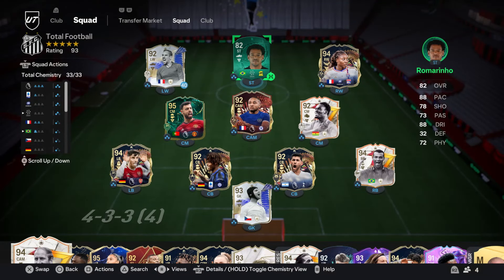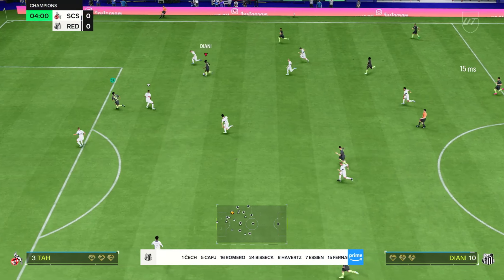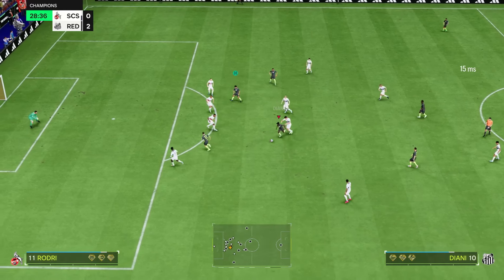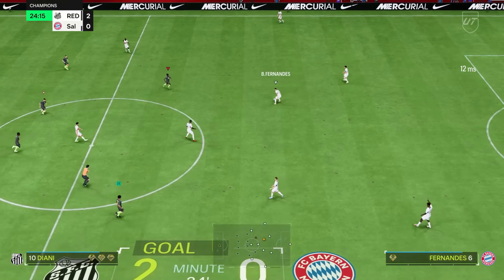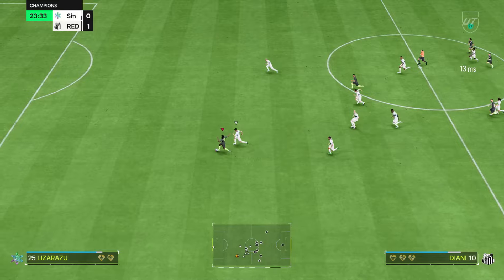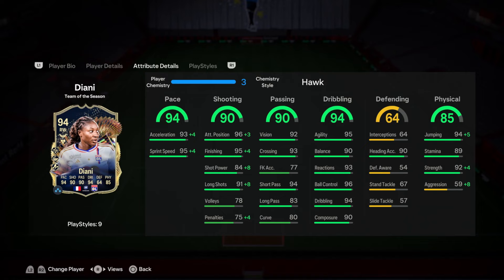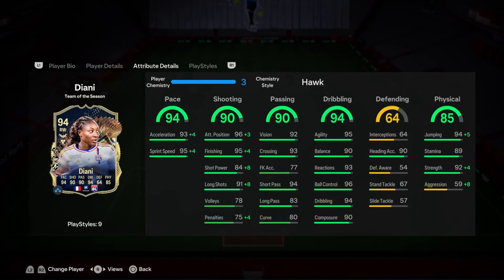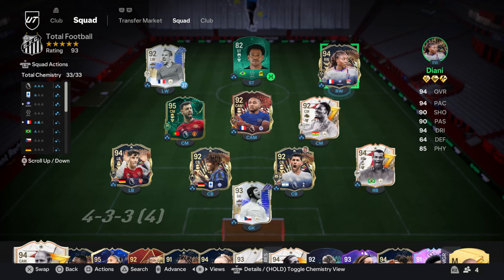OMG! 94 TOTS Diani Player Review 🥶 FC24 Ultimate Team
CRAZY PROMOOOOOO

Hey, KingMo here, and welcome back to another thrilling episode of EAFC24 Ultimate Team! 🎮 In today's video, it's all about the anticipation and excitement as I crack open my hard-earned FUT Champions rewards. Will it be a pack full of TOTS's? Rank 1 FUT Champs Rewards are extremely sort after, however we were not able to achieve this goal today. Hopefully we manage to find a TOTS in a pack. Hope you guys enjoyed the player reviews at the beginning of the video too! appreciate all of the love and support on the channel! Road to 4k!